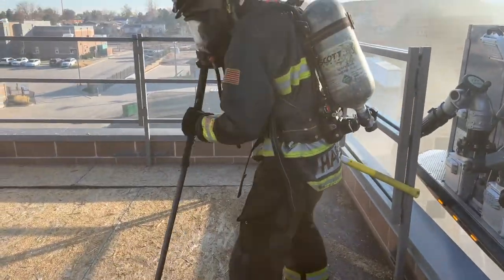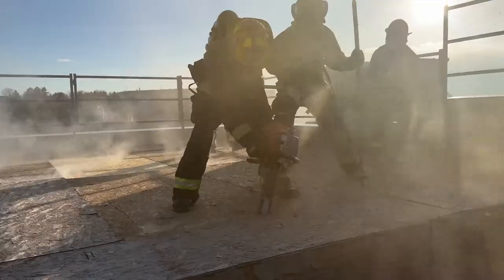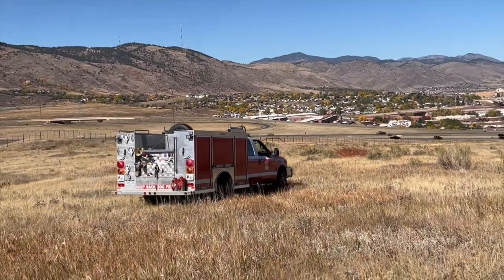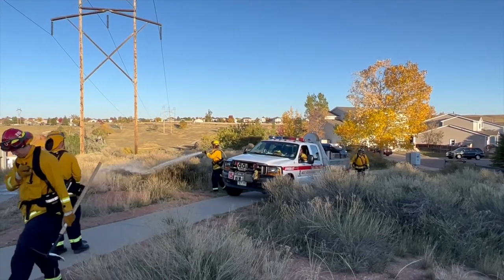West Metro Fire Rescue: West Metro Update- November 2022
Arrests in connection with a fatal fire, training for wildfire response, welcoming a new engine to the fleet and a very wet wakeup call. It's all in the November edition of the West Metro Update.
"Whatever it takes to serve."